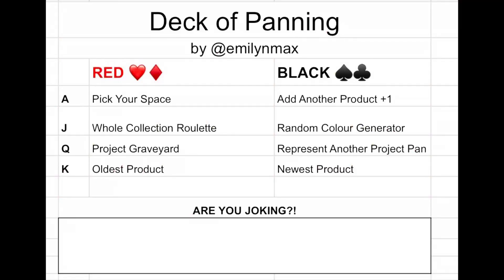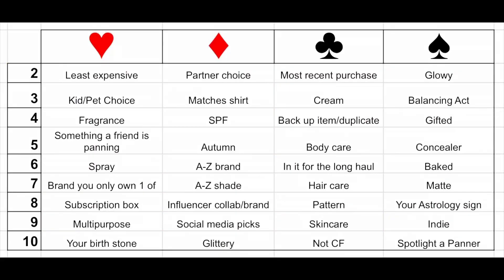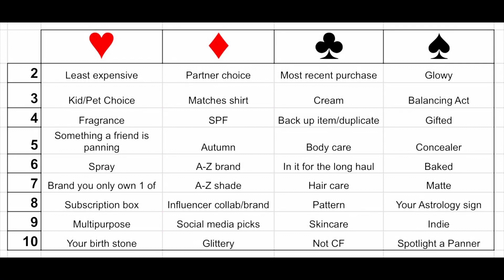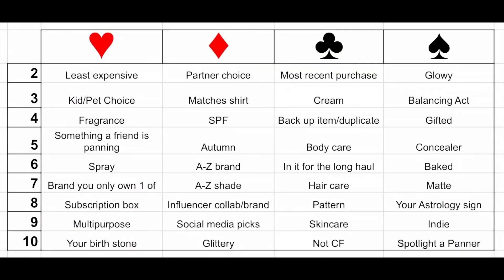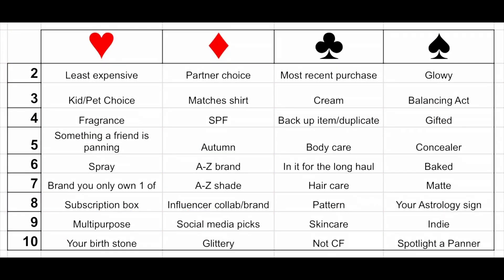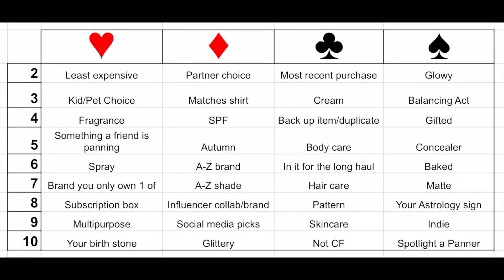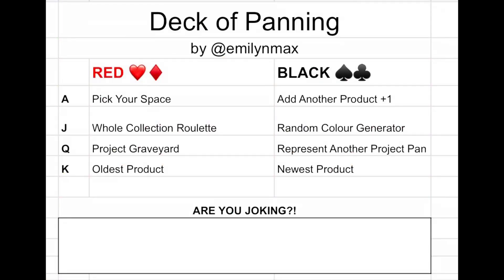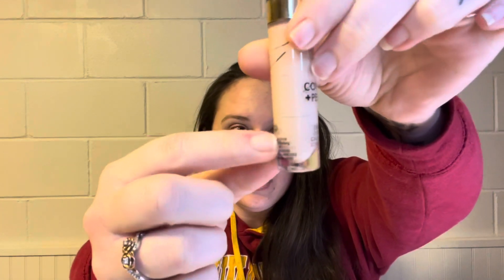Deck Of Panning 2022 Project Pan Intro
I LOVE this project and decided to bring it back this year!  Today is the start date and I normally get my videos up around 6sm CST but unfortunately I put off finishing and editing my video and that’s on me.

Here is Emily’s intro video that goes into more detail about the project.

I can’t wait for the next update to see how far I’ve gotten in these products.

Remember to Stay Beautiful 😍